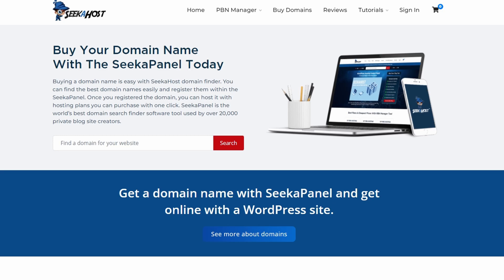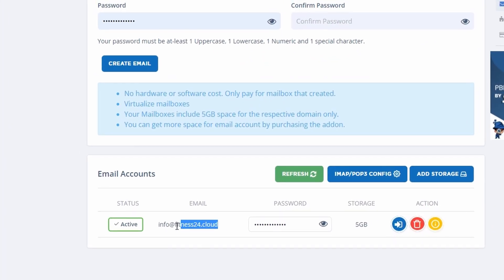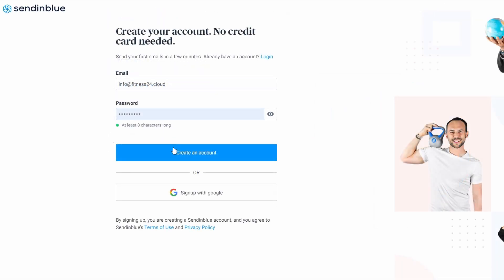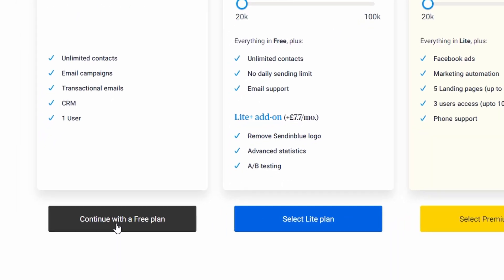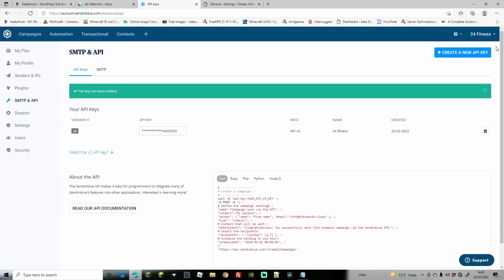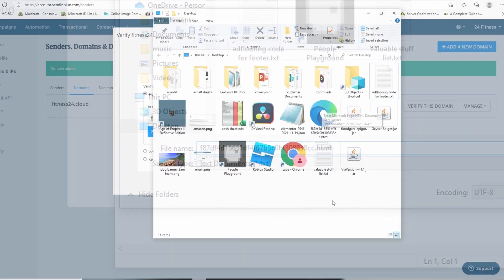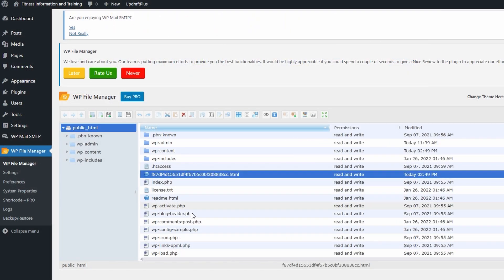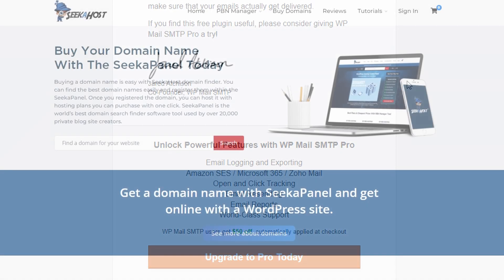How To Set Up WordPress Mail With Send In Blue For Free (Now Called Brevo)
Lets take a look at how we set up our mailing system for WordPress so all our mail is send and received properly.

Using WP Mail SMTP plugin and Send in Blue you can set up a free mail; system which configures you mail and delivers them to the recipients.

This can help resolve problems like forgotten password emails not coming through, membership or subscription requests not working or not sending any emails and many more notifications that people wont be receiving from your WordPress website.